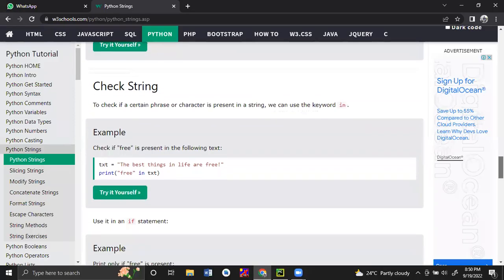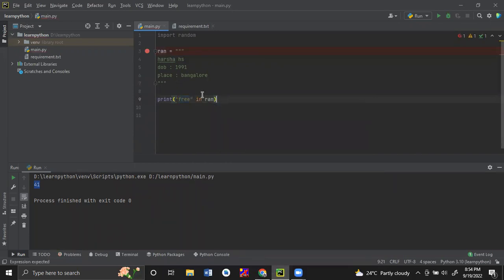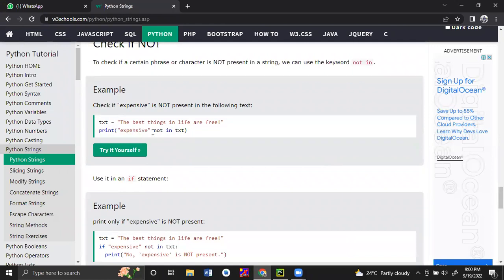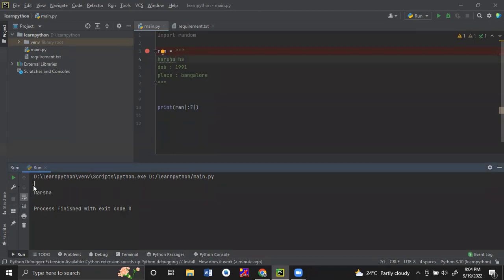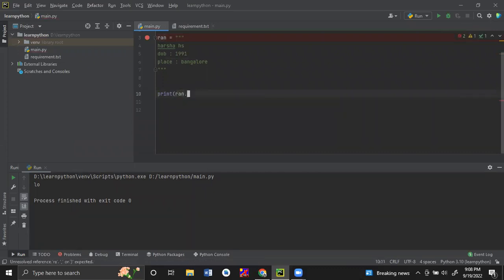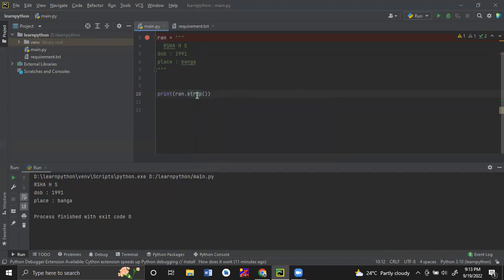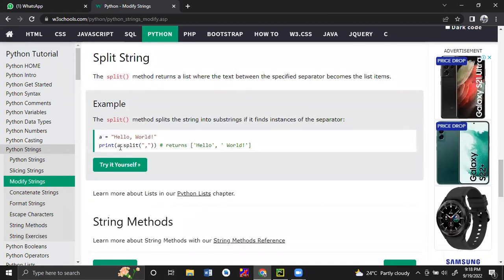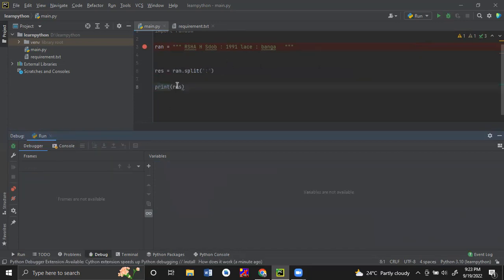( class 6 )Python String and string operations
Python String and string operations

With example code execution